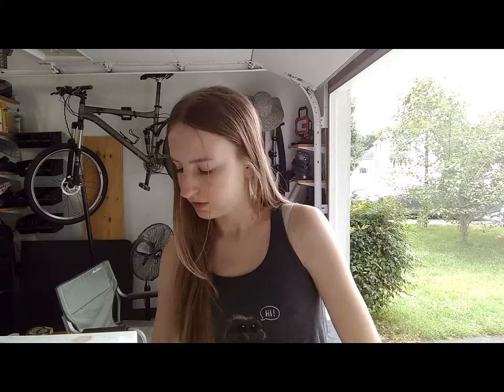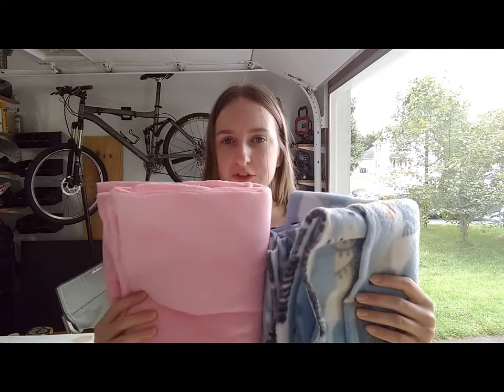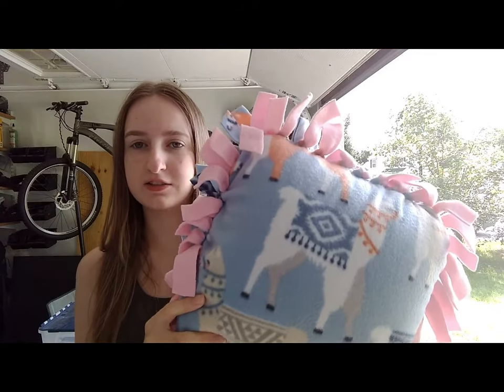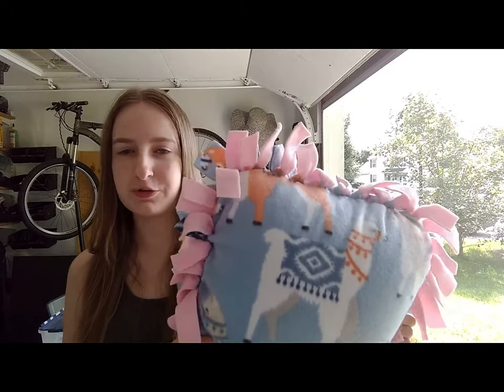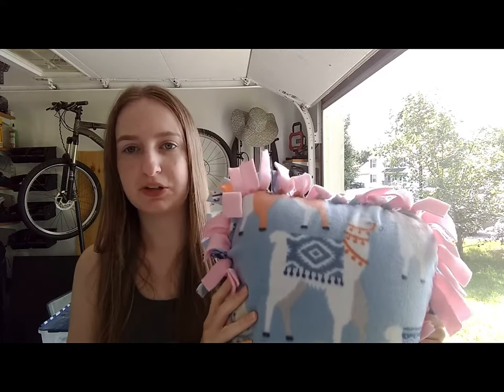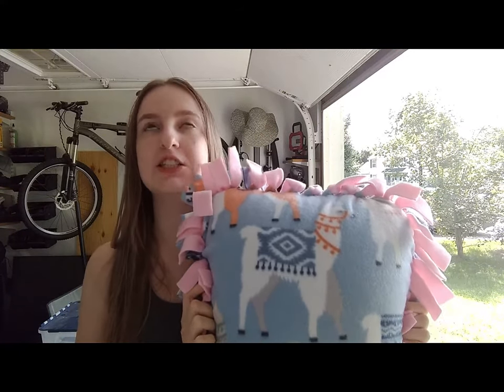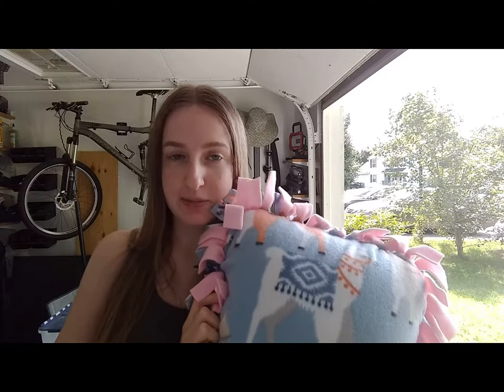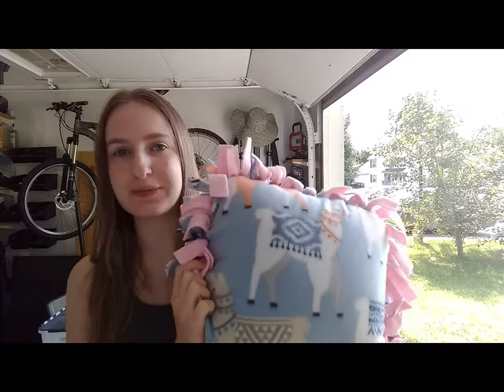No-Sew Fleece Tie Pillow Tutorial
Hey Crafters!
Today I'll show you how to make a super soft and comfy Fleece Tie Pillow! (Also kitten spam:)